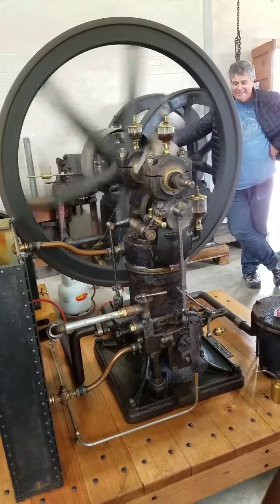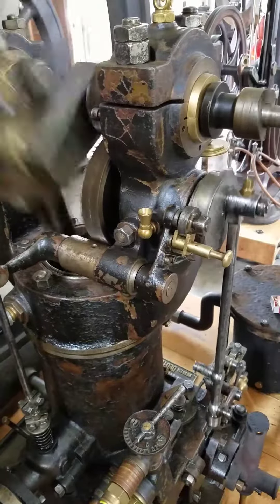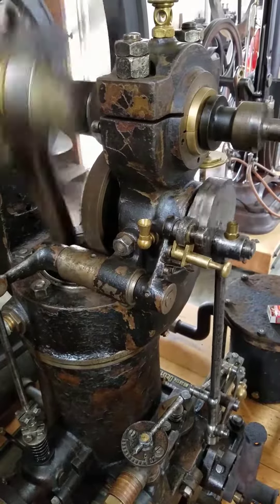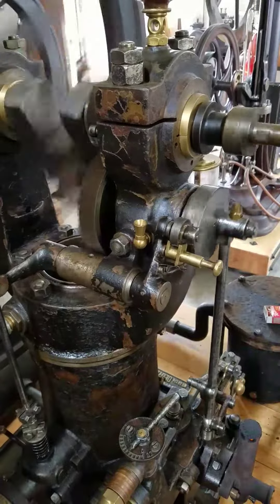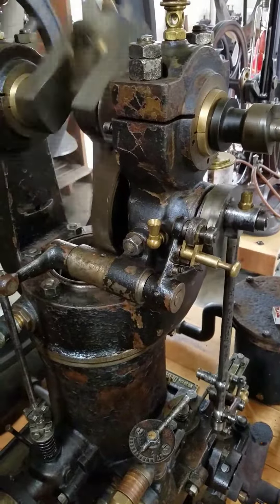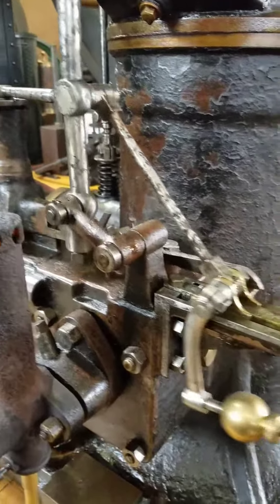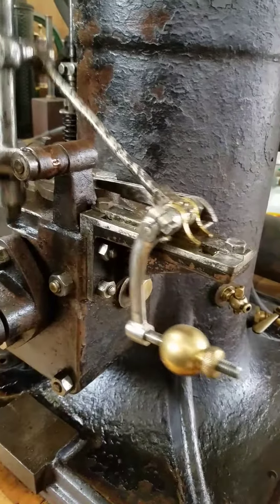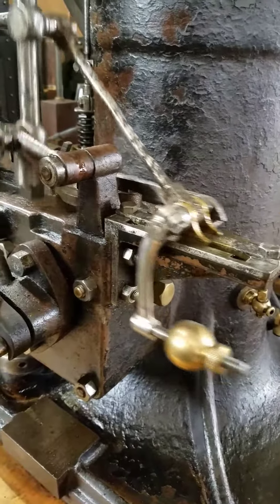Inverted Deutz engine No. 38963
Nice engine.  The name plate at end of video does not have serial number of this engine. 38963 is correct number.